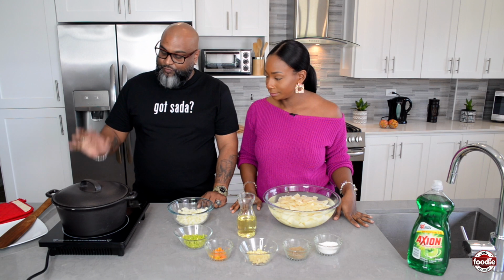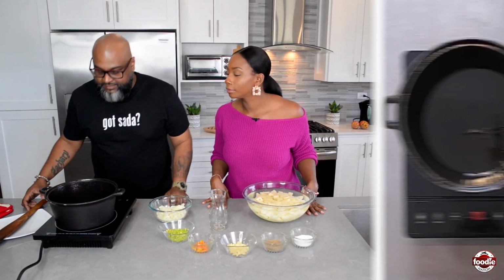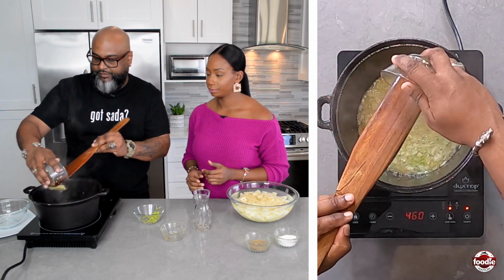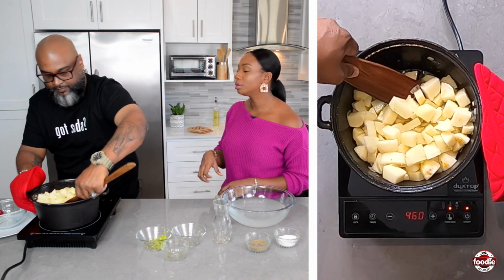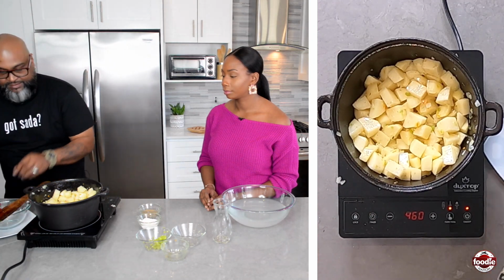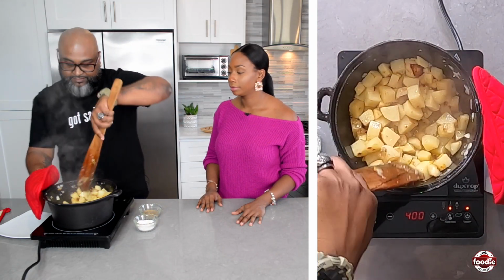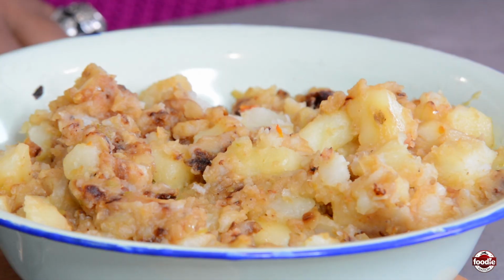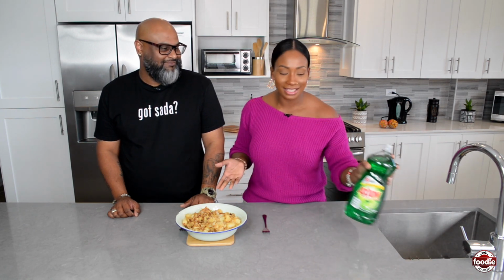How To Make Trini Fry Aloo | Foodie Nation x Dev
There are few things more satisfying than some good Fry Aloo and Sada on a morning, except, Dev forgot the Sada!

INGREDIENTS

Half cup of vegetable oil
3 lb bag of potatoes
4 pimento peppers, chopped
1-2 onions, diced
3-4 cloves of garlic, chopped
1 small hot pepper, chopped
1 tbsp Salt
half tbsp black pepper

METHOD

1. Cut potato into halves, then quarters, then into 1 inch thick pieces. Make sure all pieces are roughly equal size. Leave in basin covered with water.
2. Finely chop all seasonings, sauté in half cup of oil in hot cast iron pan or pot until onions are translucent.
3. Strain and add in potato, mix well. Add salt and black pepper.
4. Cover and reduce heat to medium, turning occasionally. The bottom of the potato will stick to the pot, so scrape to release the brown crust. Repeat the turn and scrape method until the potato is soft with lots of brown crust, or at least until the potato is soft, if you don't prefer too much brown crust.

Connect with:
Kezzianne: @kezzidoeseat
Dev: @therumlord